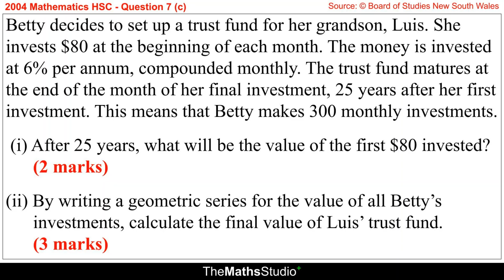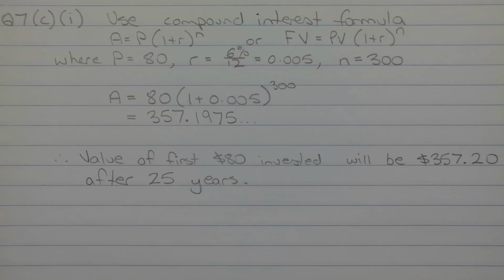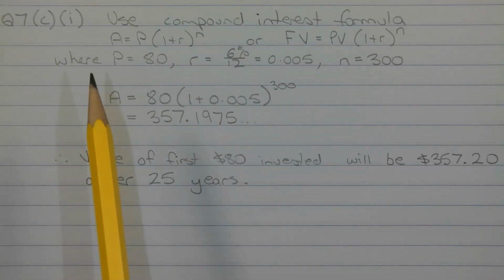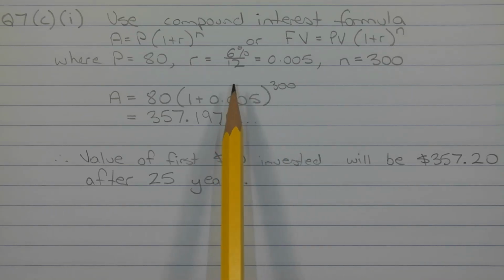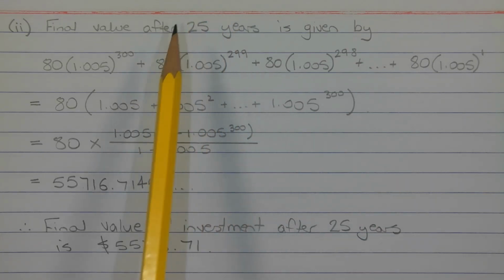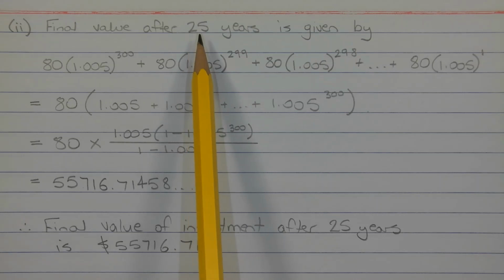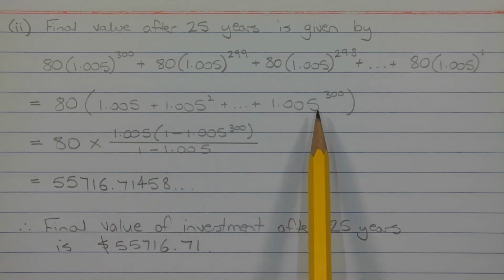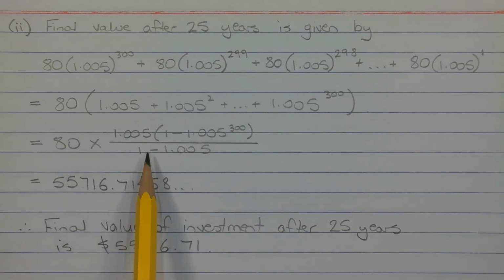2004 Maths 2u HSC Q7c Find final value of annuity by modelling & finding sum of geometric series